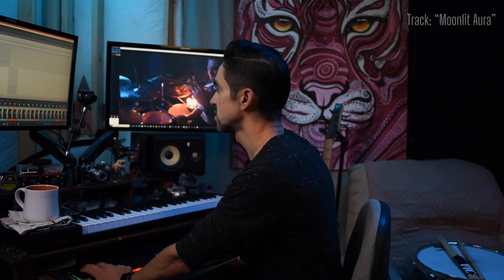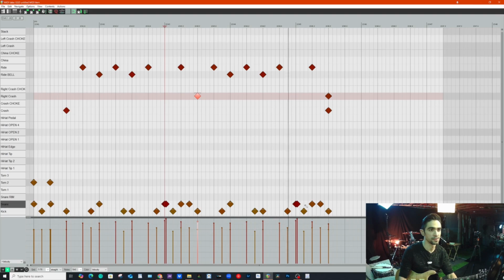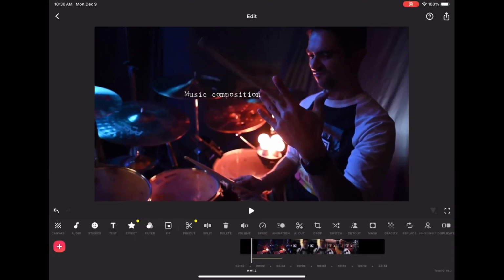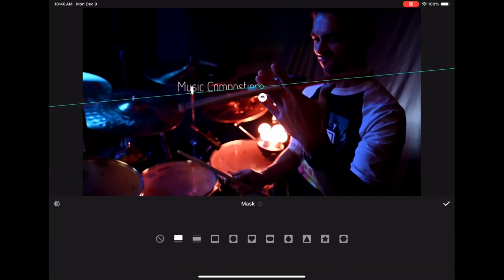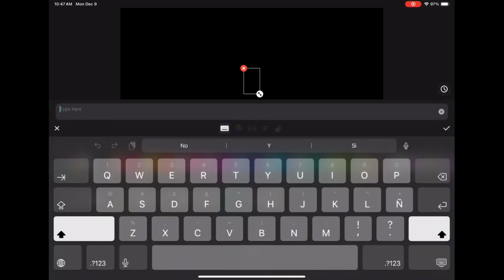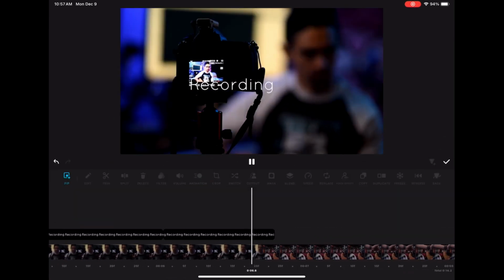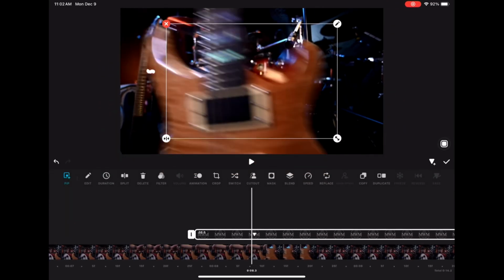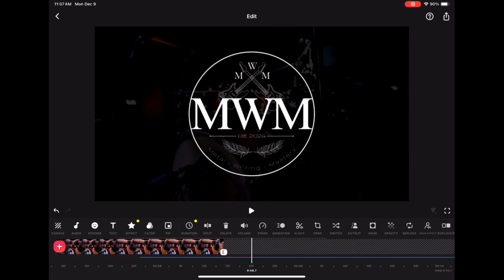Create an INTRO video from START to FINISH using InShot + composing the music (Peter McKinnon Style)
Watch me use InShot to put together an intro for my videos. I begin with a few clips and use Reaper to create a song to put over them and then use InShot on my tablet to add letters, words and my logo. I show how to add masks for reveal and conceal effects.

Follow along as I show you how I typically make my videos.

0:00 Intro
0:28 The idea in my head
1:29 Editing clips in reaper
4:01 Composing the song over it
6:32 Editing in InShot
7:18 Using masks to reveal the letters
26:29 Outro